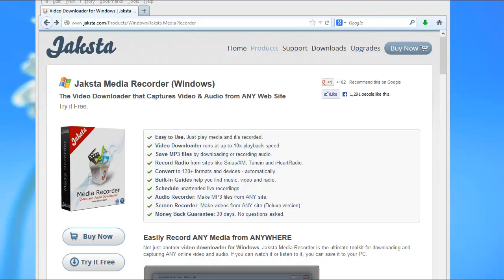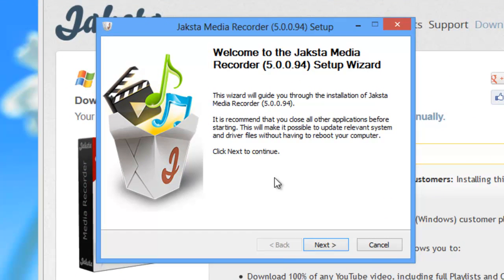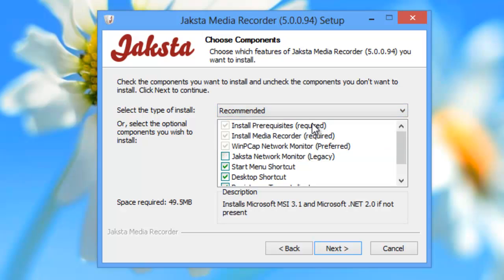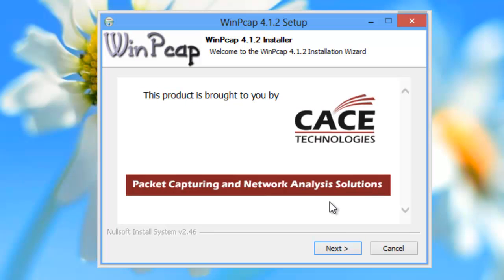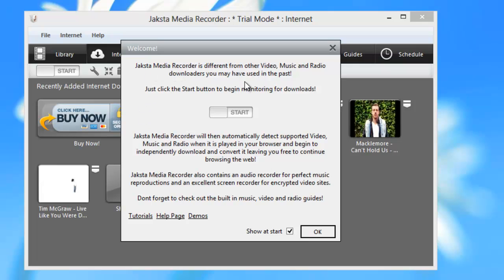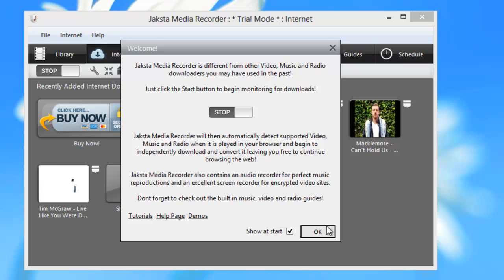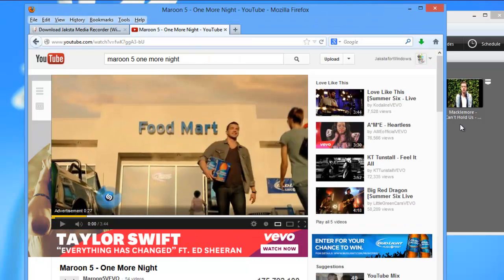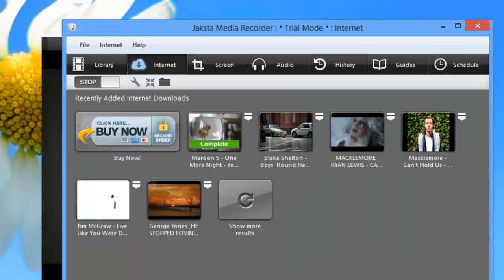Jaksta Media Recorder for Windows - How to Install the program and download YouTube Videos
Jaksta Media Recorder offers so many wonderful features.  It's a great program if you are wondering:

How to download radio streams like those on the BBC
How to capture ANY audio stream you can play on your PC
How to screen capture video from sites like Netflix.
How to convert ANY streaming media to play on your favorite device
How to automatically record any streaming media on a set schedule

Just open Jaksta Media Recorder and the easy tutorial screen will show you the steps you need to take the get the program up and running.

And Jaksta Media Recorder will download 100% of YouTube videos for free in demo mode.

Try Jaksta Media Recorder today!